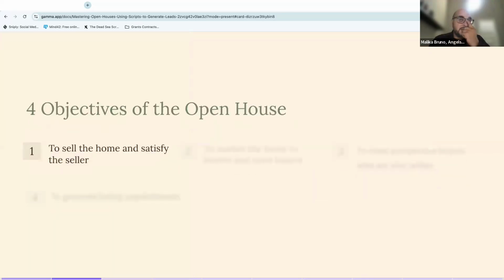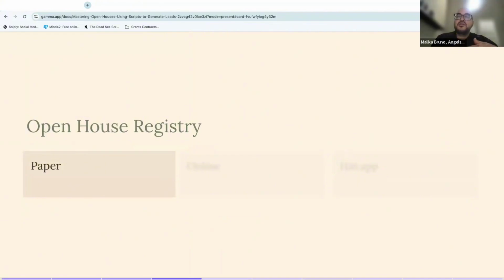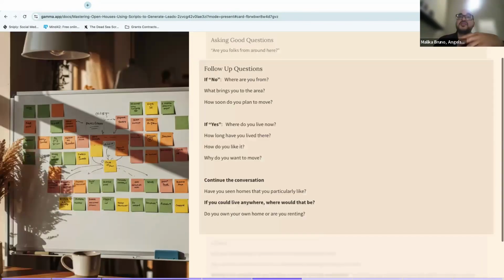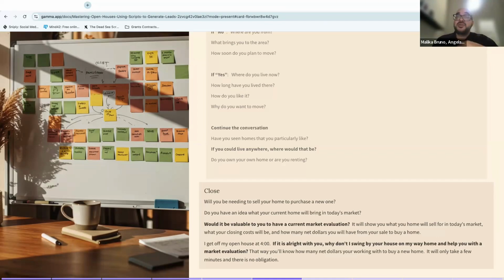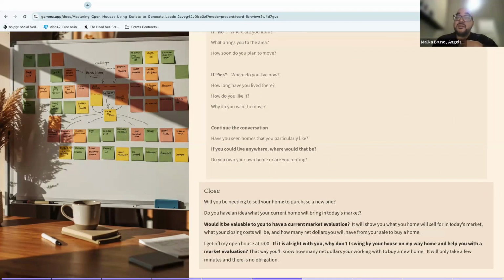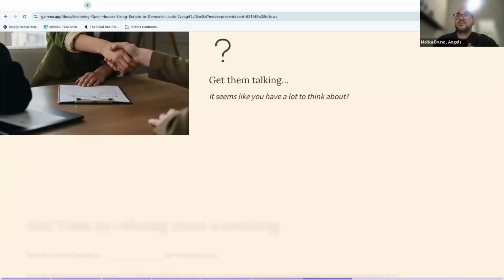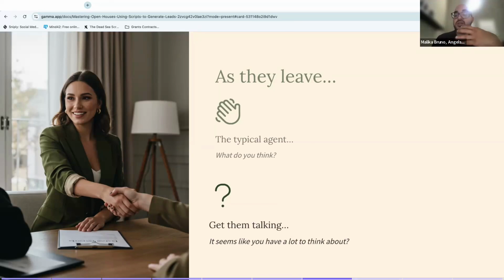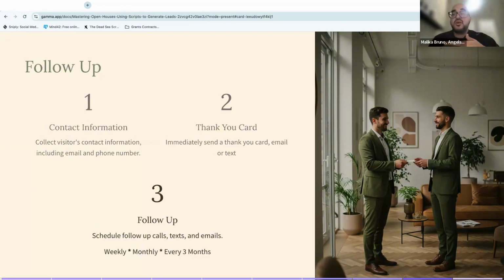Mastering Open Houses: Using Scripts to Generate Leads ￼